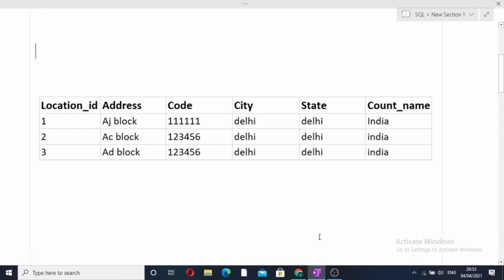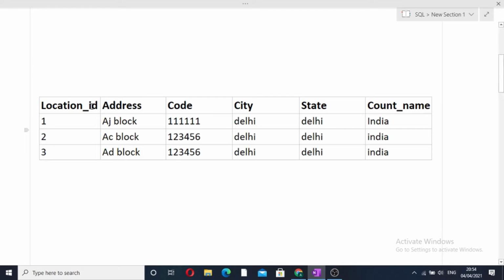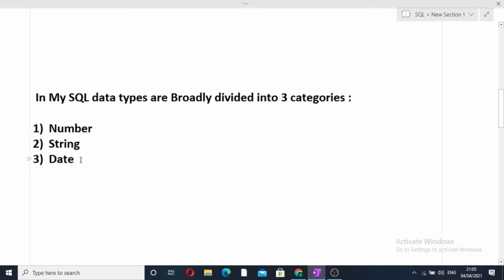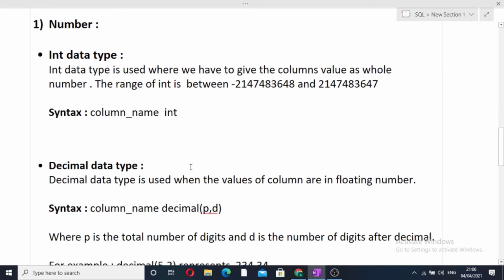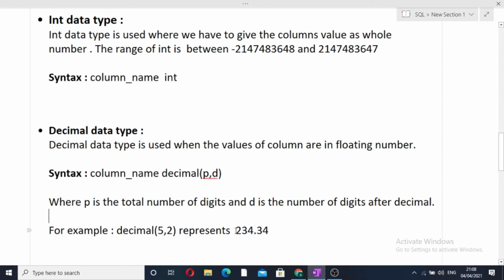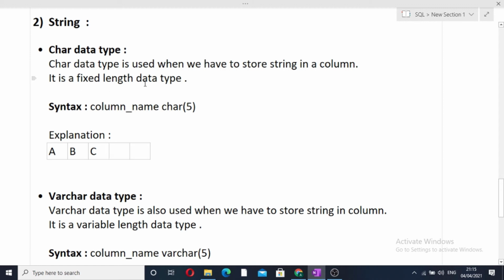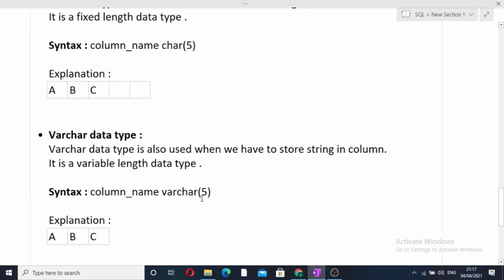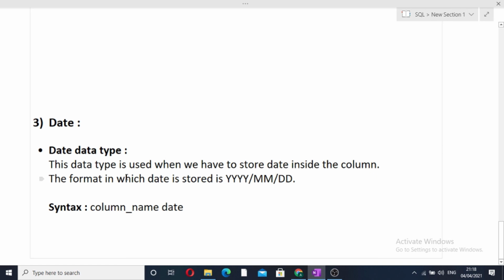Data Types in MYSQL with Examples | Introduction to Data Types in MYSQL | MYSQL Lec - 2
Points covered in video :
1) what are data types ?
2) what are different types of data types ?
3) int , string and date data types

My Gears :
Graphic Tablet
Laptop Table
Office Chair

Introduction To Data Base And SQL | How Does A Data Base Looks Like ? | MYSQL LEC - 1  :

GATE exam
College exam
Interview
 More videos coming soon...